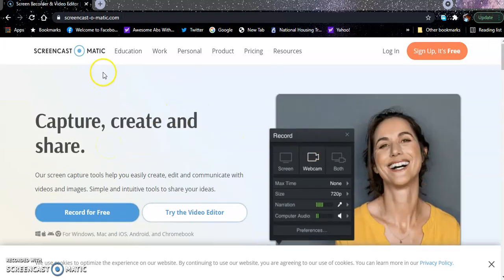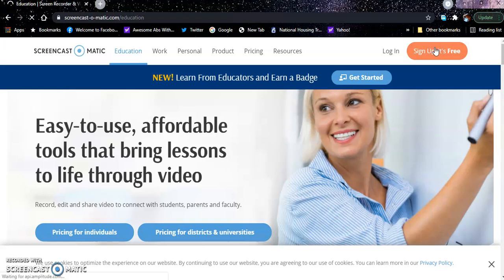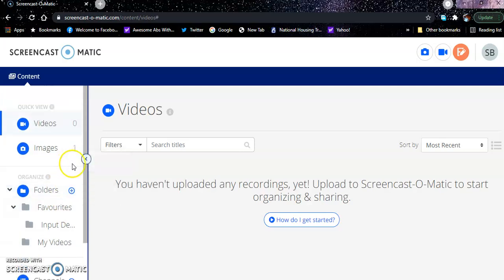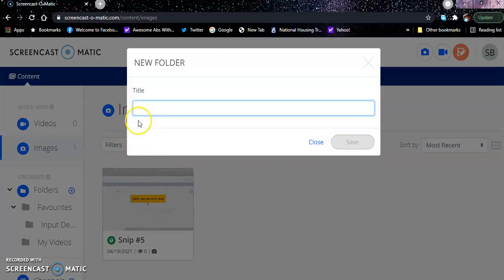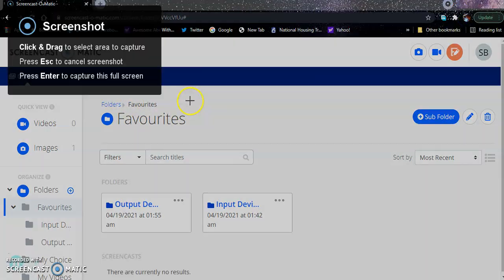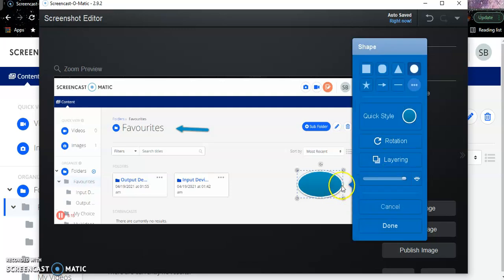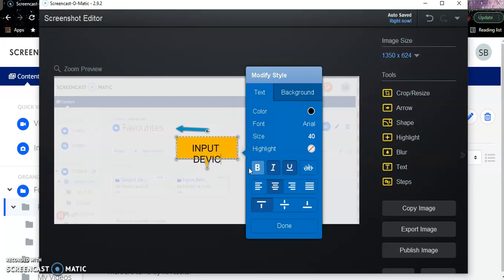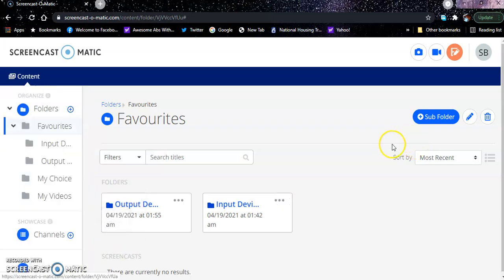How to create Screencast-O-Matic videos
This video will teach you how to create Screencast-O-Matic videos. Watch and learn!

This is a popular, user-friendly screen recorder and video editor. It allows you to capture your screen, webcam and audio simultaneously, while offering built-in tools like trimming, zooming, auto-captions and direct sharing to platforms like YouTube etc.